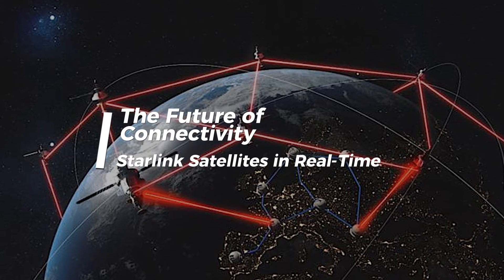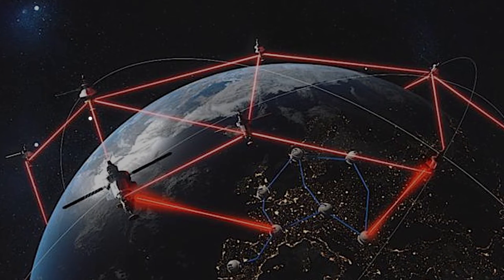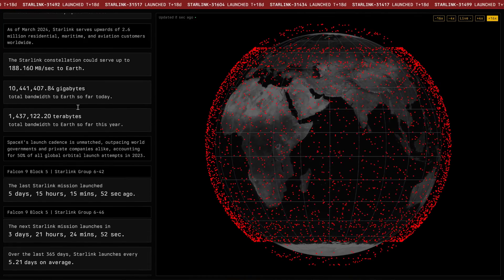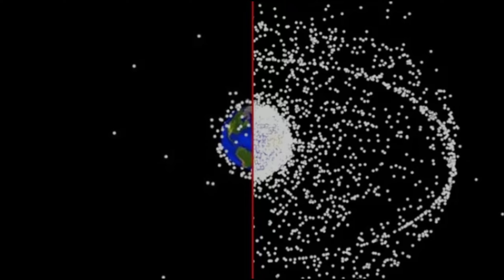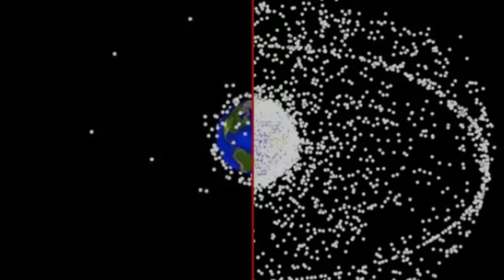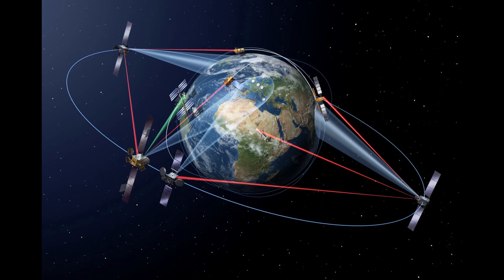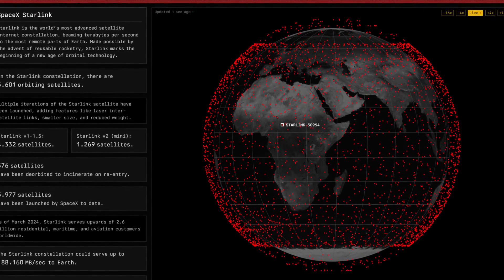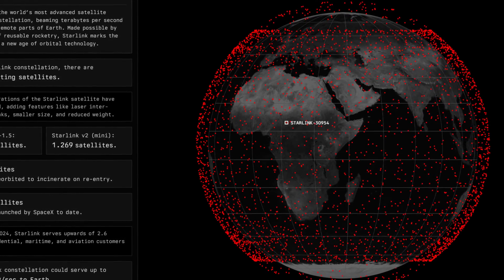Exploring the Future: Real-Time Starlink Satellite Map Revealed!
🛰️🌐 Hey Tech Trailblazers! Today, we're venturing into the stratosphere to uncover the future of internet connectivity with the groundbreaking Starlink project by SpaceX. Get ready to witness real-time innovation that's set to revolutionize how we connect with the world! 🚀✨

🌟 The Starlink Project: Dive into the cosmos with us as we explore the ambitious mission behind Starlink: to blanket the globe with lightning-fast internet access, bridging the digital divide for all.

🗺️ The New Interactive Map: Hold onto your seats because we're unveiling a cutting-edge interactive map that lets you track the movements and positions of Starlink satellites in real-time! How's that for staying connected?

🔍 Behind the Scenes: Discover the magic behind this mesmerizing map, powered by data from Celestrak and Space-Track platforms. With just a scroll of your mouse, you can zoom in, rewind, and fast-forward the orbital dance of these high-tech satellites.

🌍 More than Just Tracking: But wait, there's more! Click on any satellite, and unlock a treasure trove of information about its trajectory and mission details. It's like having your very own mission control at your fingertips!

🚀 The Impact on Connectivity: With thousands of satellites orbiting above, Starlink is poised to transform global connectivity, reaching even the most remote corners of the Earth. Say goodbye to connectivity woes and hello to a world of endless possibilities!

🔮 Wrapping Up: Brace yourselves for a future where connectivity knows no bounds. The possibilities are limitless, and we're just scratching the surface of what's to come in our digitally connected world.

💫 Join us on this cosmic journey as we embrace the future of connectivity and stay ahead of the curve with the latest in tech innovation. The future is bright, and we're here for it! 🌟🌐